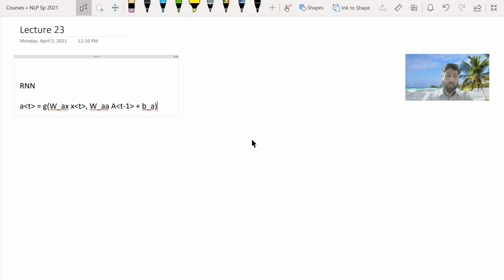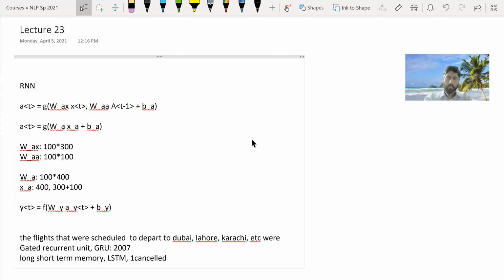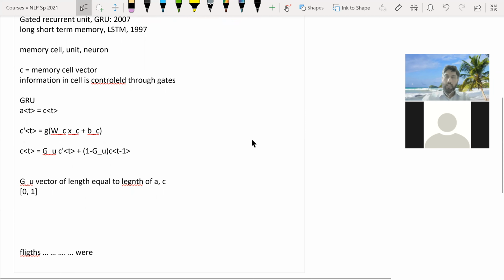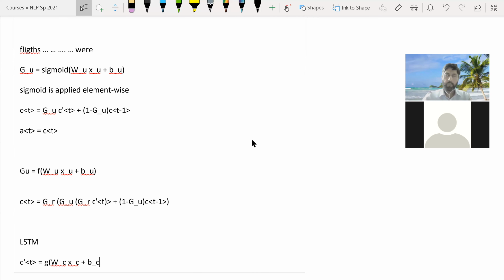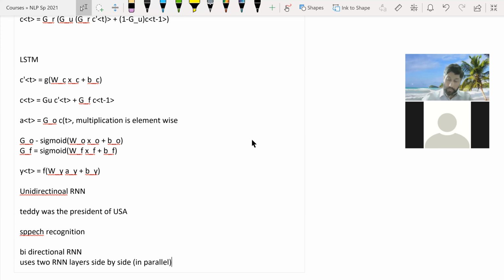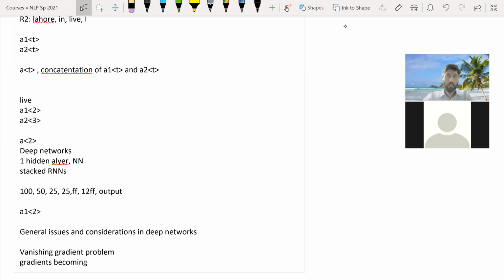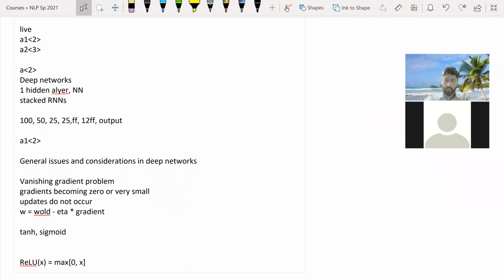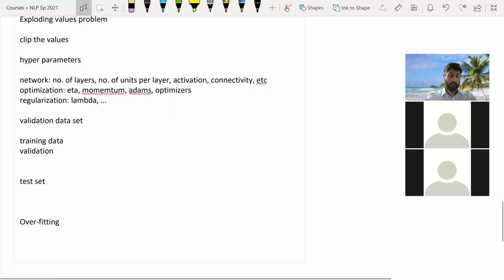Lecture 23 CS 5316-NLP Sp 2021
GRU, LSTM